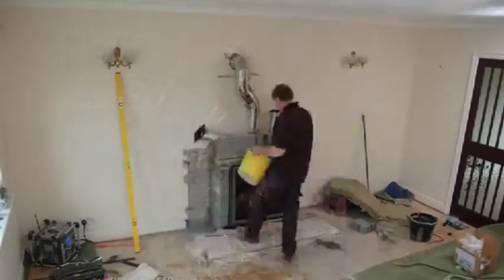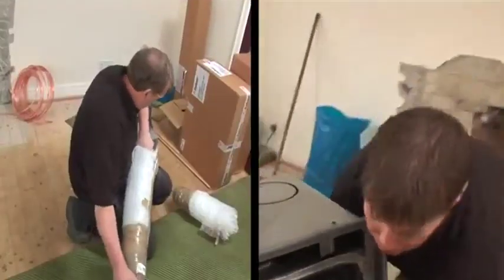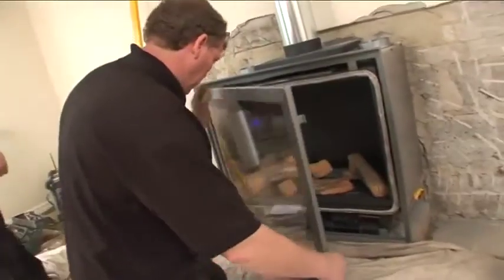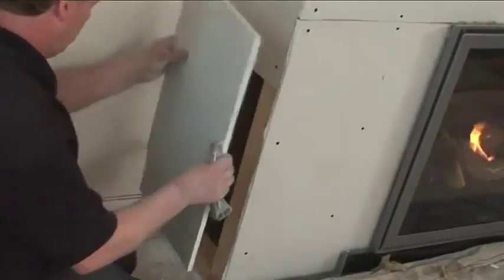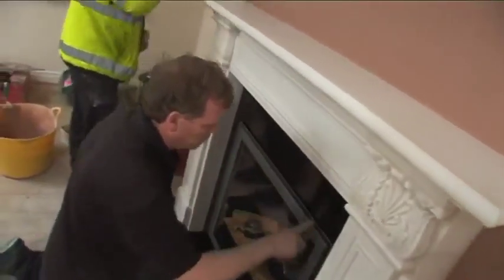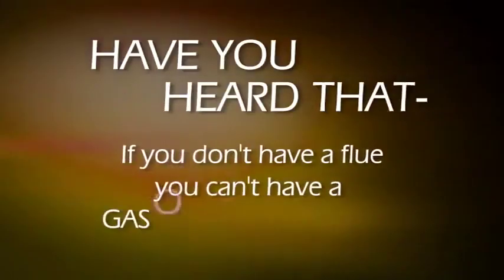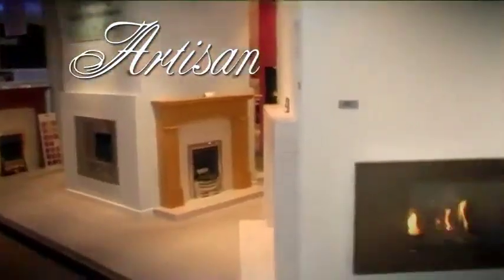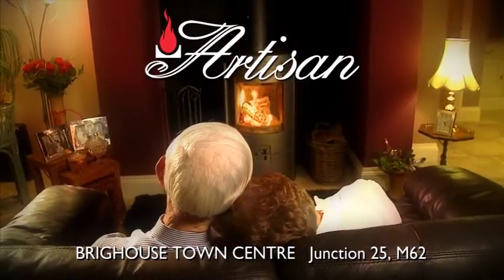Artisan Fireplaces fire and surround less than £400 inc fitting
Artisan Fireplaces, you can buy a fire and surround including fitting for less than £400. Enjoy a hassle free browse around our 550 displays and don't be frightened to tell us your budget whether it be only £300 for a £500 limestone or £3,000 for a £5,000 design feature. We will always make something to suit...